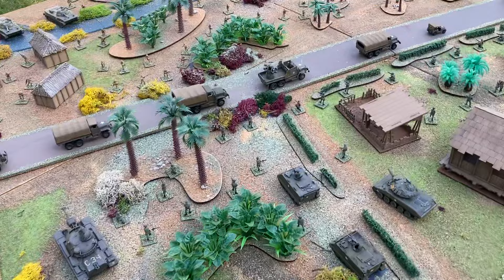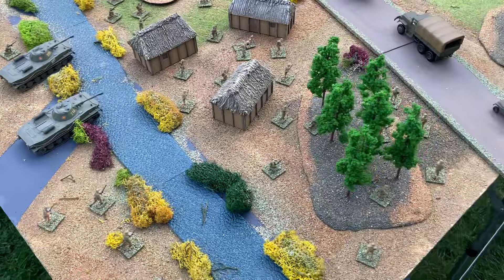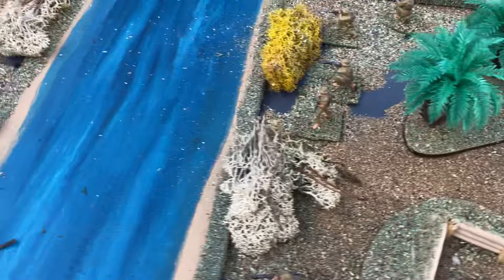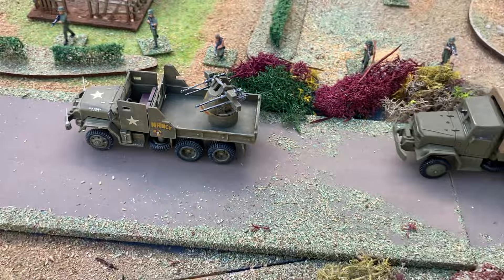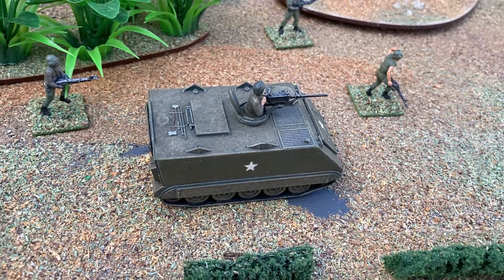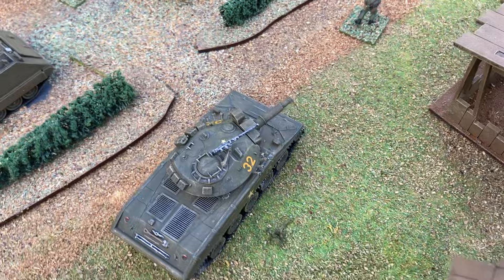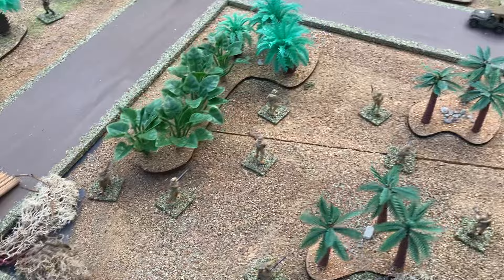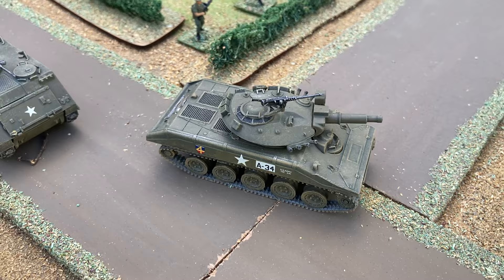Italeri 1/72 American Special Forces & North Vietnamese Army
Vietnam War, American special forces and North Vietnamese Army by Esci/Italeri. M48, Sheridan, T55 and PT76